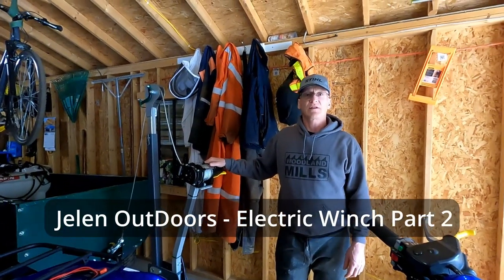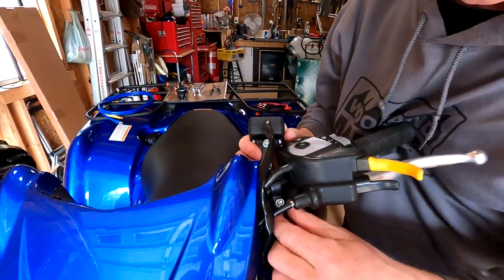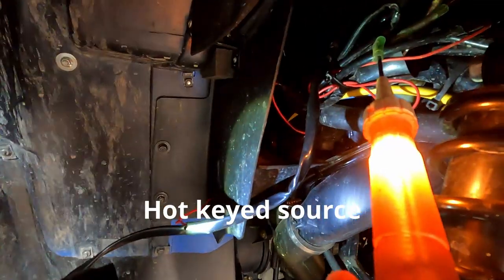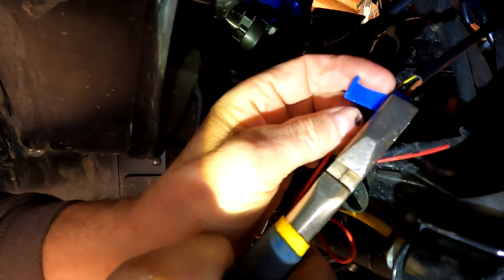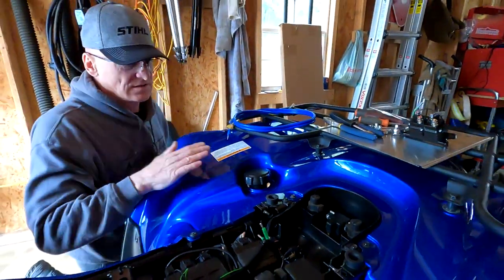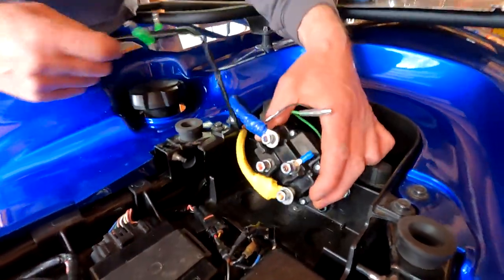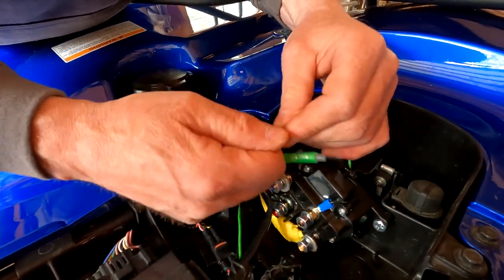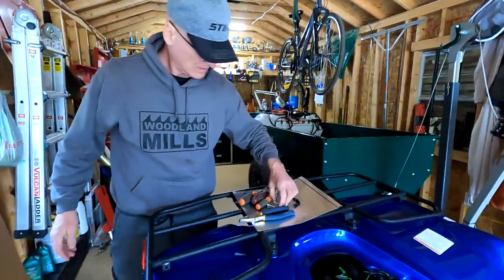36 - ATV Electric Winch Install - Utility Trailer & ATV Part 2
In this video I install and wire up the winch electrical components on my Kawasaki Brute Force 650 to connect to and power the winch on my logging ATV trailer. The installation is very similar to installing a winch on most ATV and UTV's.

* I post new videos Sundays and Wednesdays

Spending time outdoors doing projects with various machines and tools - anything from cutting trees, firewood, clearing brush, milling wood, plowing snow, reviewing, repairing & fabricating equipment.  Doing landscaping and maintenance on my forested property using my Kubota tractor.

And its not all work!!  Gotta take time to play - after turning my pond into a skating rink, and a whole bunch more of outdoor activities.